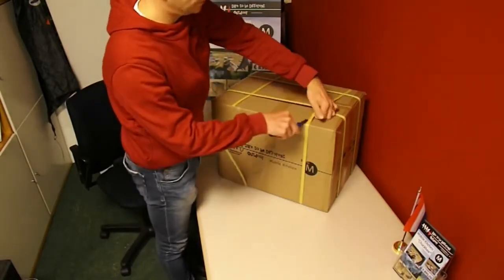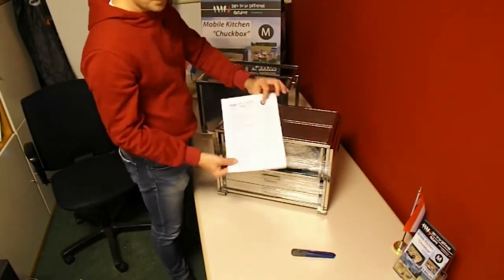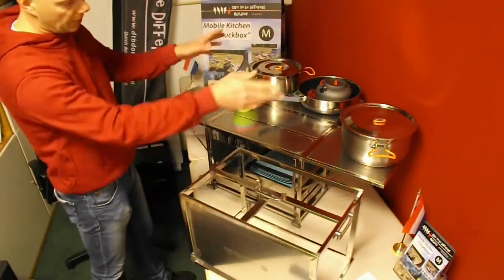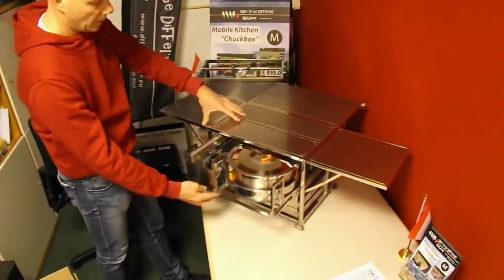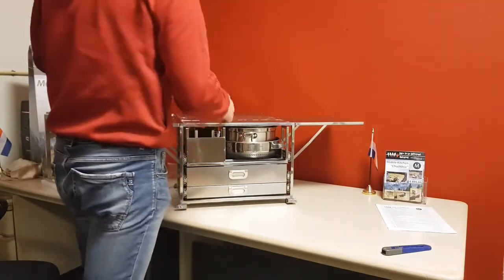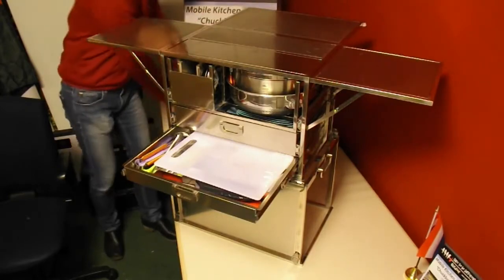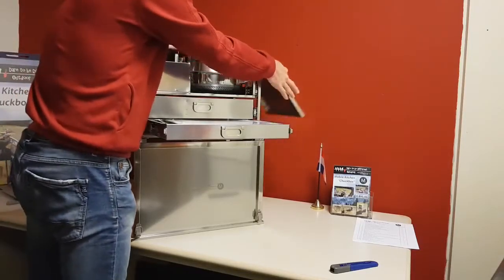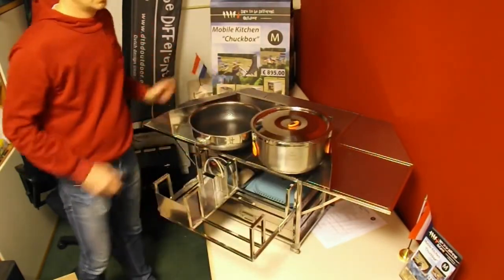Eenvoudig koken met deze kookkist als je met je daktent op stap bent - Dakop Daktenten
Deze video laat je zien wat je kunt verwachten tijdens het uitpakken van de kookkist M. Dare to be different geeft uitleg over hoe je de kookkist kunt gebruiken.

Deze video is mogelijk gemaakt door:
Dare To Be Different Outdoor

Kijk voor meer van dit soort content op het Youtube Kanaal van Dare To Be Different